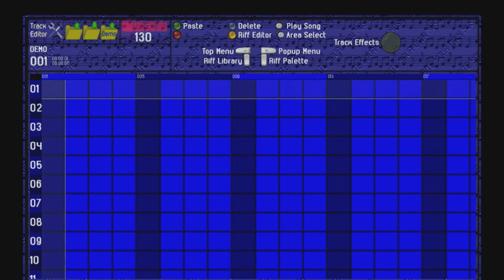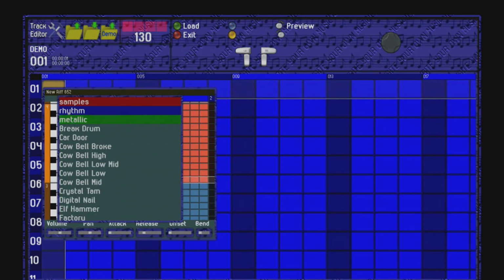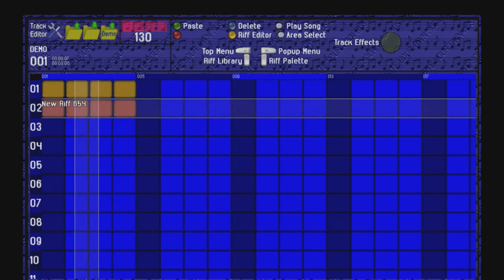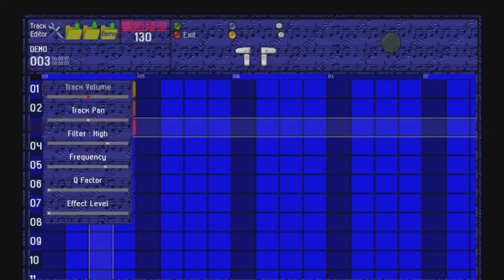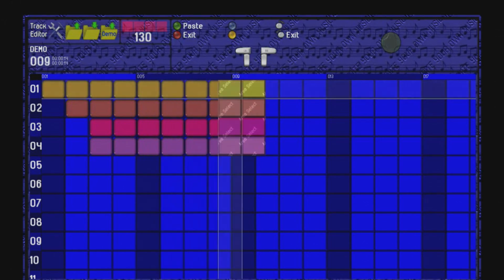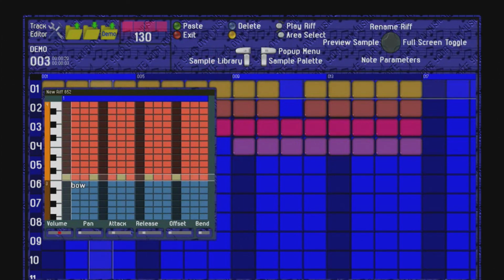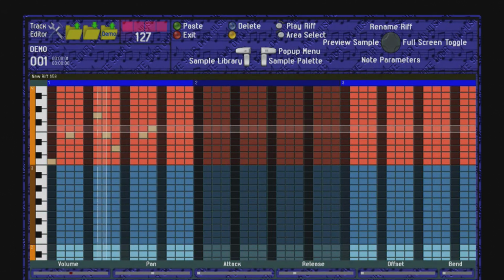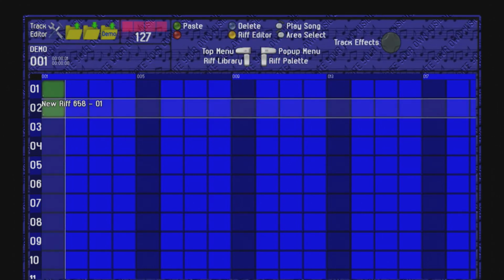Write your own music (May 03, 2013)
Official description: Total musical creativity in the palm of your hands. Over 450 instruments to create musical riffs or choose from over 700 pre-written riffs. 32 tracks each with its own volume, pan, filters and sound fx control. Fine tune your riffs with note volume, pan, attack, release, sample offset and pitch bend. On-screen help is always on view and video tutorials are provided. 5 CoLD SToRAGE demo songs :O)

Developer:
Ninja Game Technology Limited
Genre:
Music
Release Date:

Features:
HDTV 720p
Players: 1